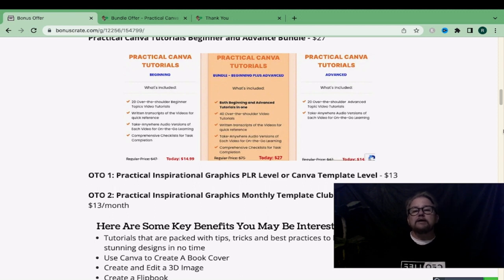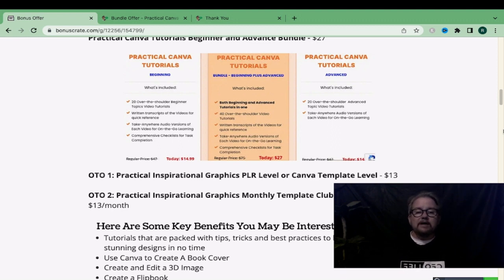Practical Canva Tutorials Review | Become A Canva Pro In Just Minutes! Honest Review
These are over-the-shoulder instructional videos that allow you to become a master of Canva. This product has beginner, advanced or bundle (advance and beginning together) levels available for purchase.
With their tutorials, you will learn how to:

Master Canva's versatile design tools and functionalities
Create stunning, professional-grade graphics for all their digital needs
Understand design principles that will set their work apart from the rest
Save time and money by creating their own visuals
Boost your brand's visibility and engagement through compelling designs
Each level contains:
20 over-the-shoulder instructional videos

Transcripts of videos for folks who prefer written instructions
Checklists
MP3 audio to allow for instruction on the go while driving or walking

Practical Canva Tutorials, Practical Canva Tutorials Review, Practical Canva Tutorials Bonus,  Practical Canva Tutorials Bonuses

⭐⭐⭐ Claim Some Free Software Bonuses ⭐⭐⭐
✅ Get ScreenPal (formally Screencast-O-Matic) Fast, Free Screen Recording Here 👉

To Your Success! Rian